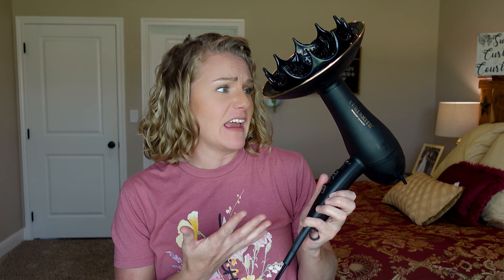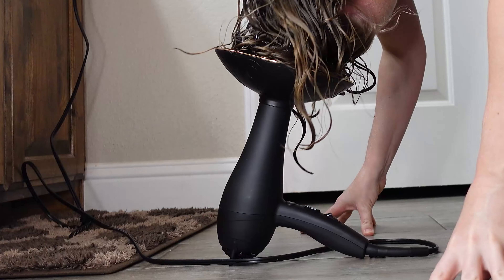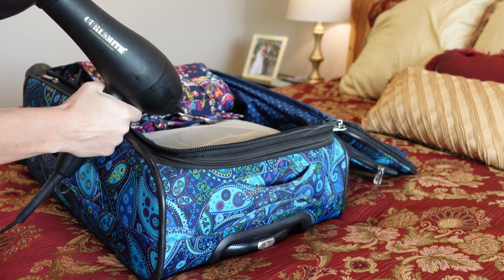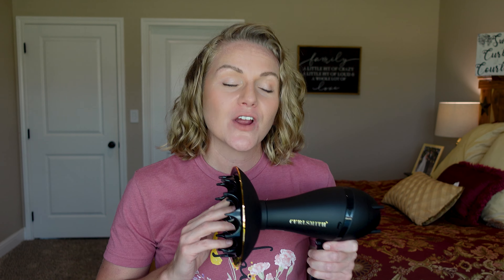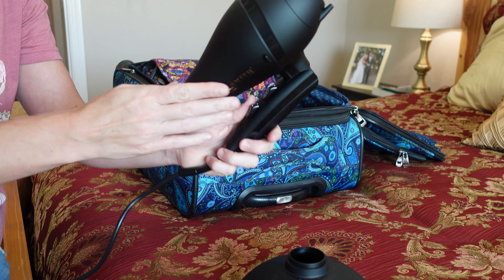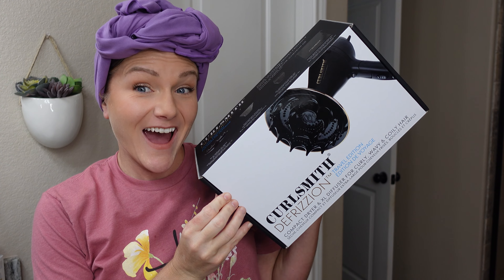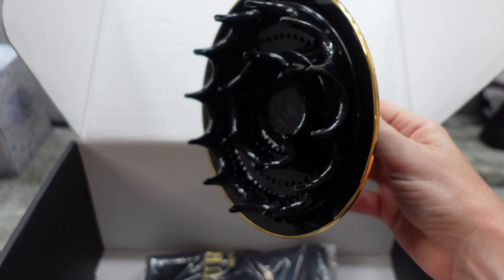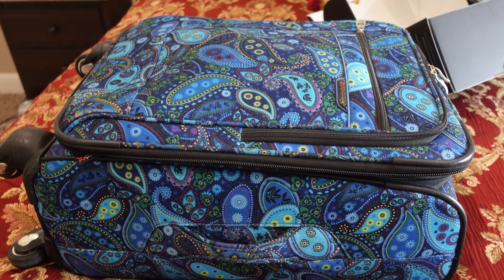Best Travel Hair Dryer For Perfect Curls On The Go!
Are you looking for the perfect travel hair dryer for your wavy curly hair? I think I may have found it!

✨Some other Wavy/Curly Hair things✨:

▪Amazon Favorites

(code: COURTNEYLF for $10 off)

00:00 Introduction
00:17 The original CurlSmith Dryer
01:35 The brand new CURLSMITH DEFRIZZION™ TRAVEL EDITION DRYER
04:35 CurlSmith Travel Size products
05:51 One more awesome feature!
06:38 LOVE YOU GUYS!